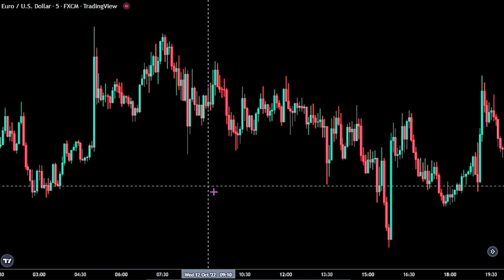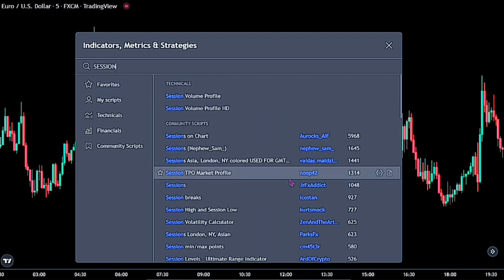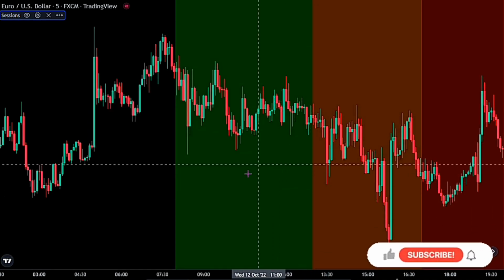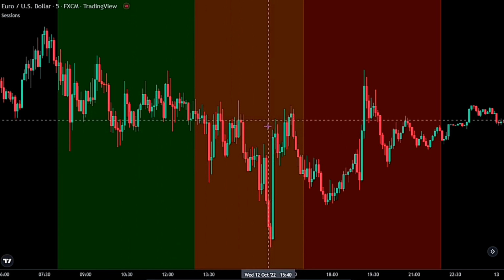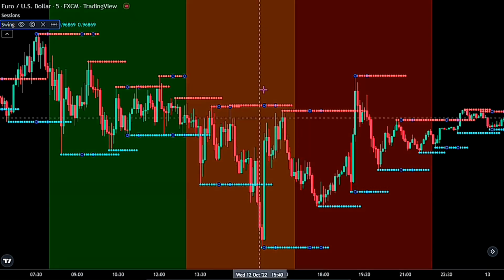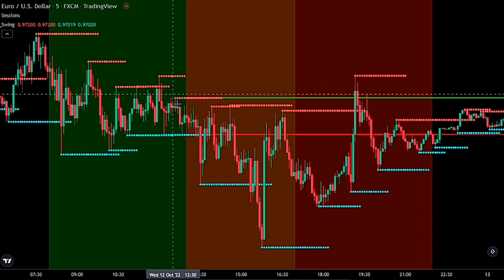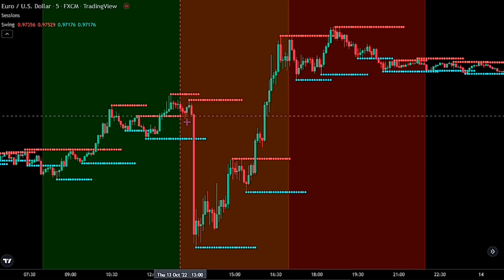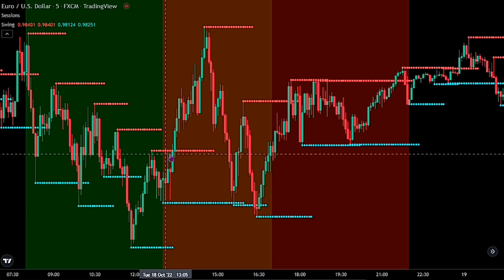The ONLY Trading Strategy You NEED to Make 1000 DAILY